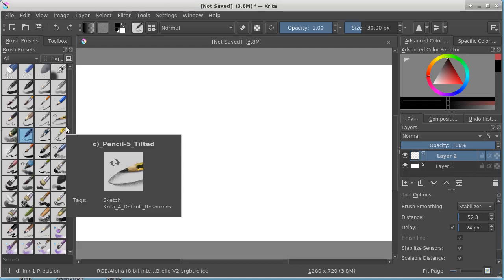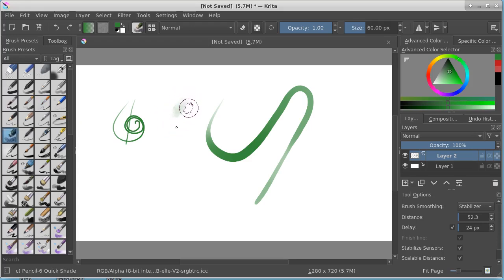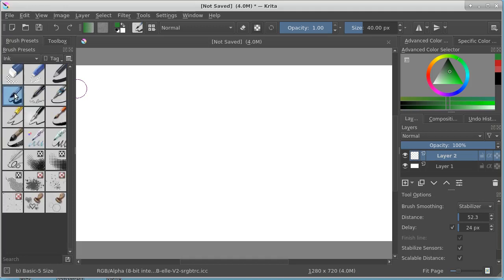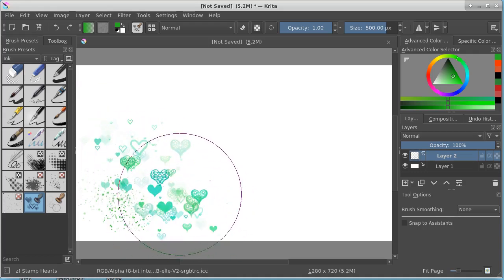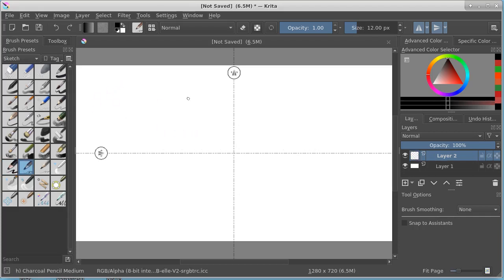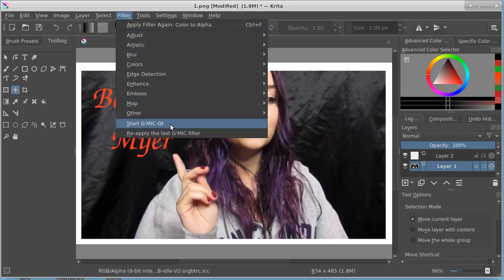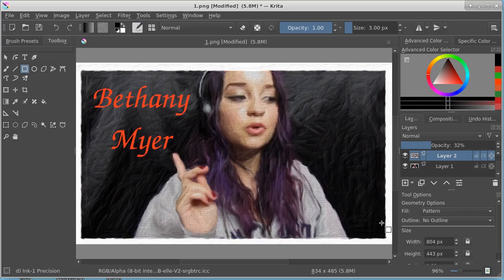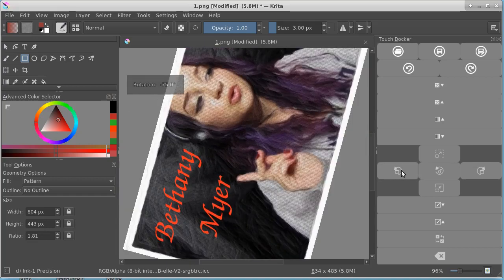Krita a Brief Introduction Brushes Painting Canvas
I have mentioning Krita in many videos and always emphasized the brushes. I thought it time for a brief introduction Krita brushes. I included how to make an image look like a painting and the background canvas effect. Krita is an open source graphics program ( meaning it is free ) Krita runs on WIndows, Linux and Mac.
I used an Image from Bethany Myer 's channel to illustrate the faux painting.